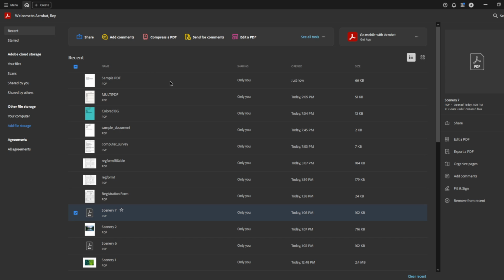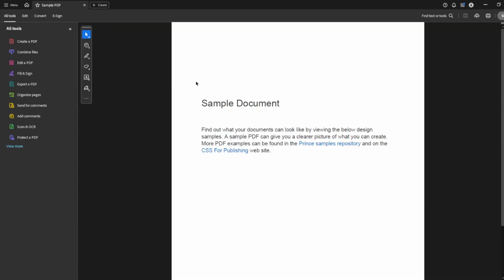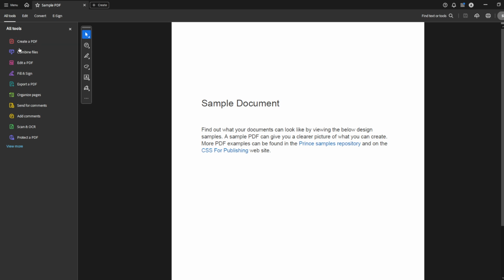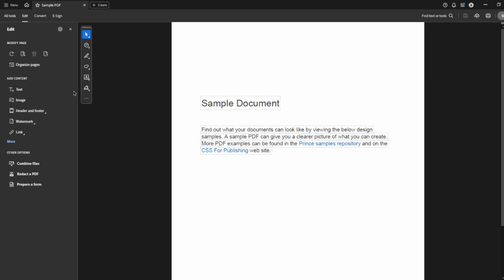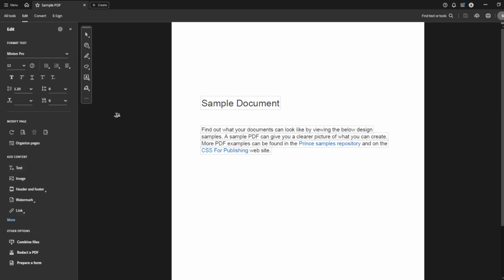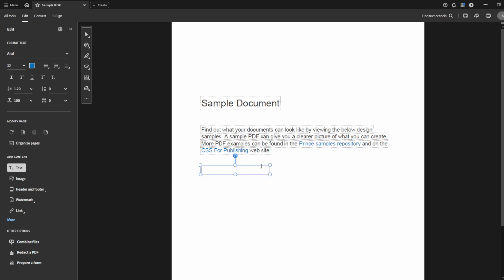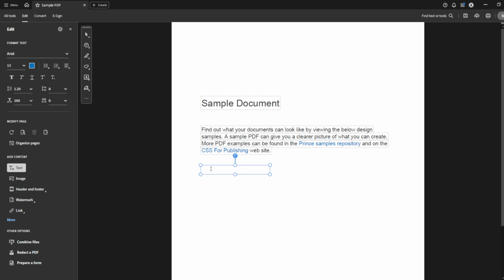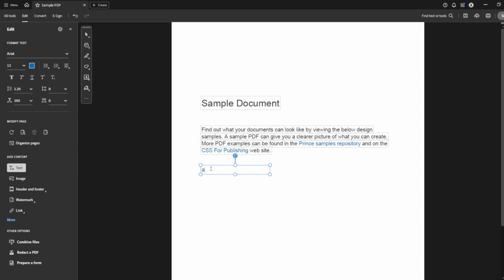How to Add Text to a Text Box in PDF Using Adobe Acrobat Pro DC [2025 Full Guide]